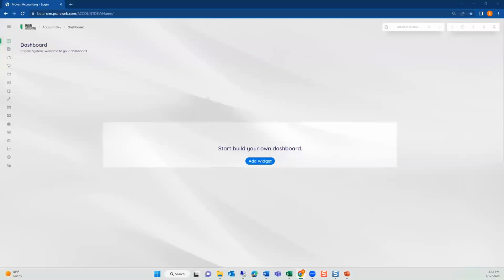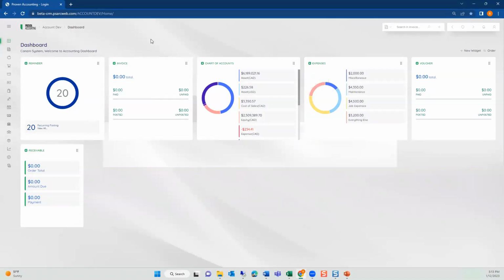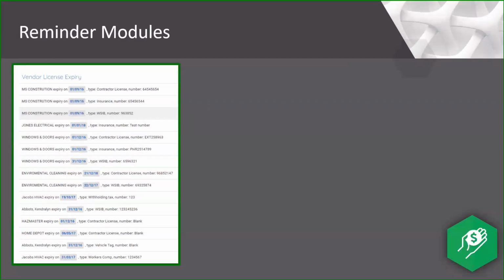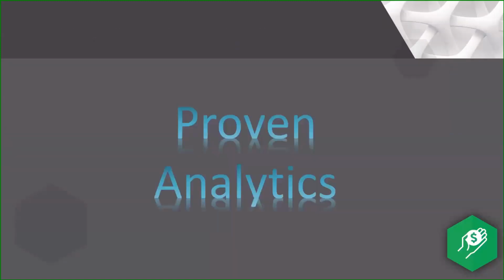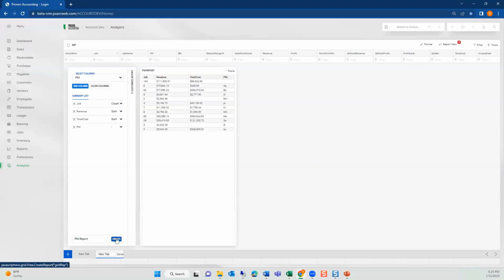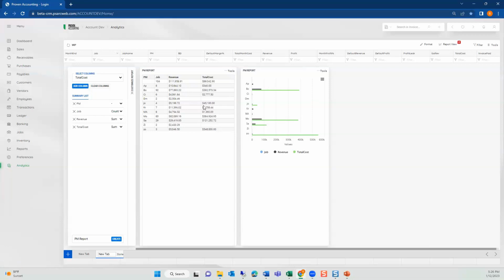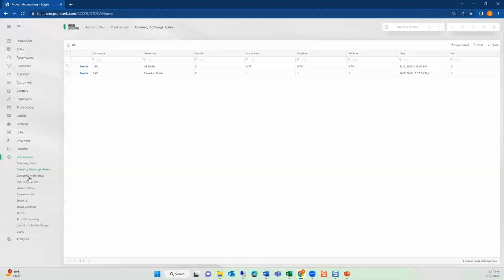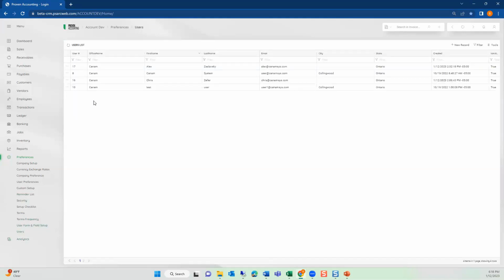PSA Lunch & Learn: Setting Up Dashboards, Reminders & Reporting in Proven Accounting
This session will show you the dashboard, reminders, and analytics in Proven Accounting. You will also learn how to create custom reports and the security options and setup.